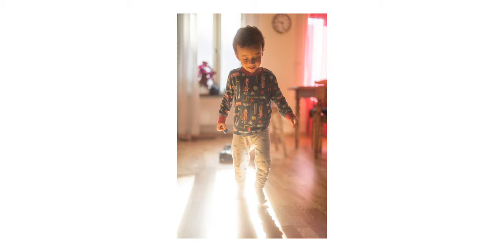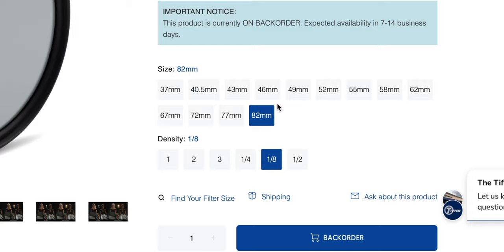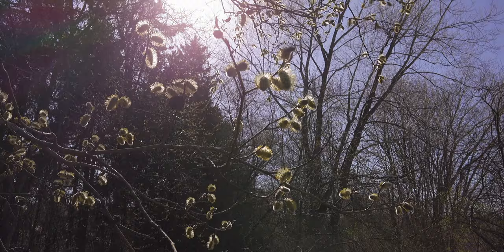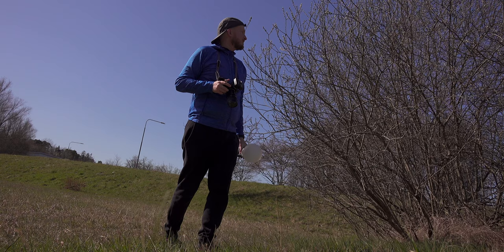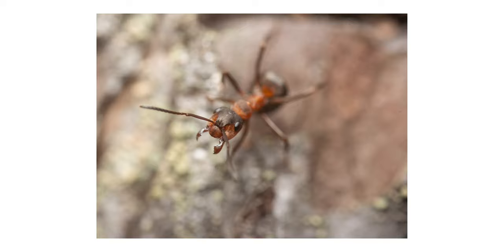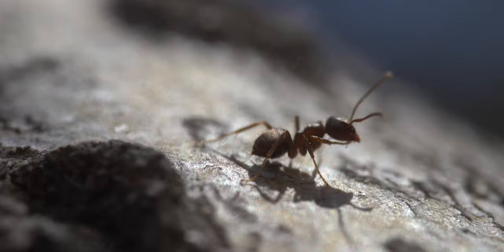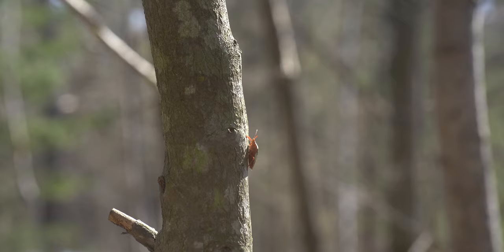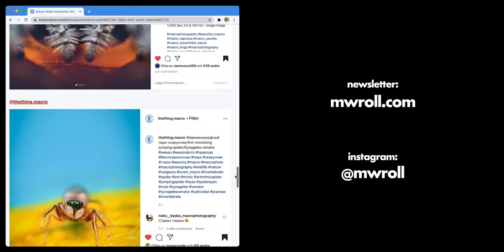Macro Photography with Tiffen Black Pro-Mist Filters – A Good Idea?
(I use a filter with 1/8 strength for all photos in this video)
- I took all photos with my Sony A7III Camera

This video was filmed with this small and wonderful camera